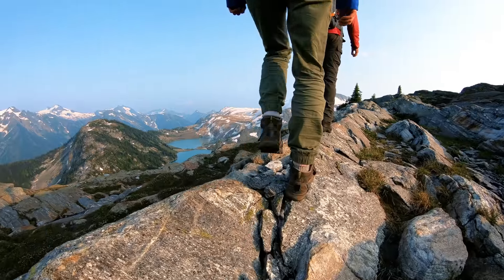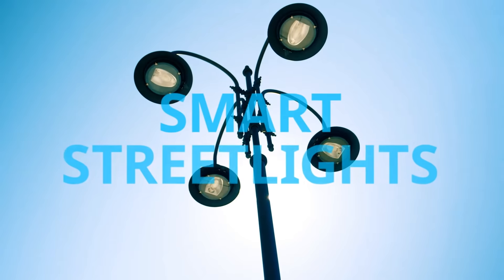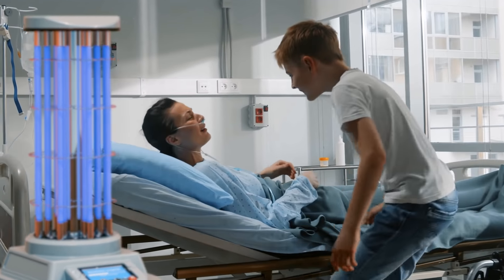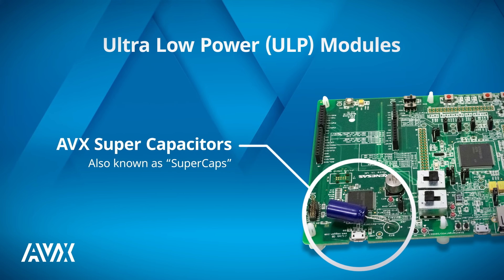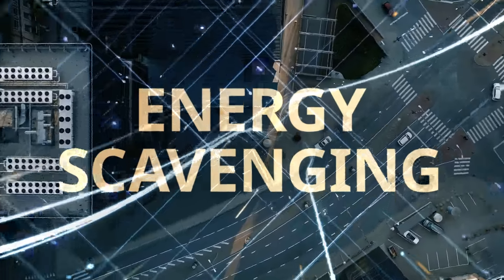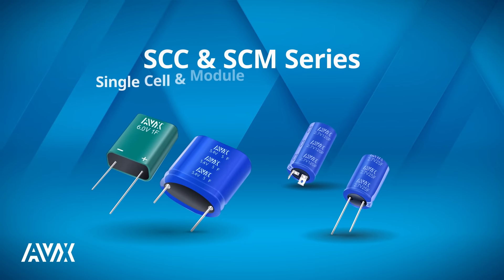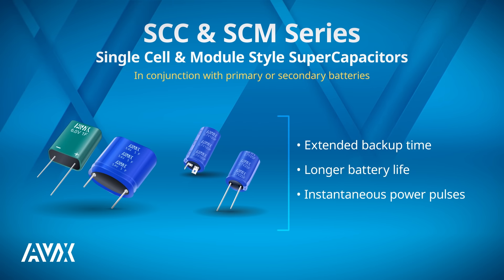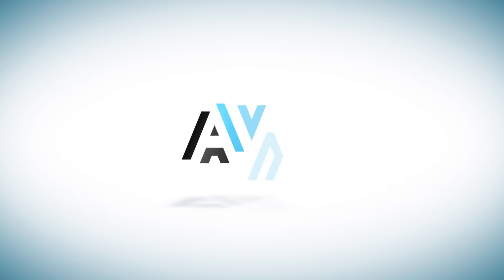Remote IoT Possibilities from Kyocera AVX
The Power You Need to bring IoT applications to remote locations.